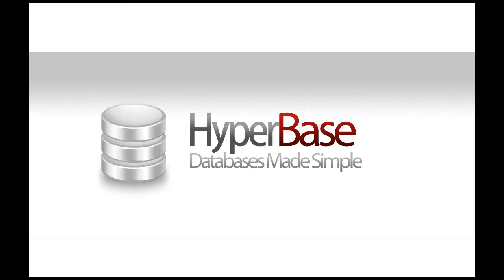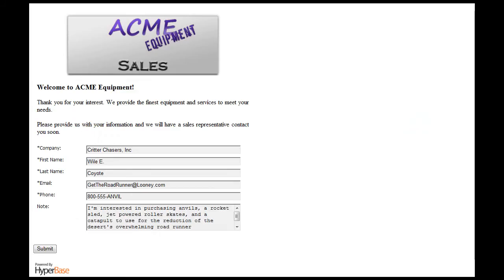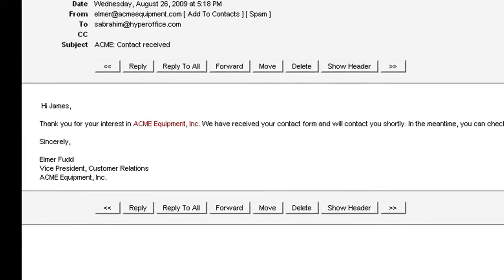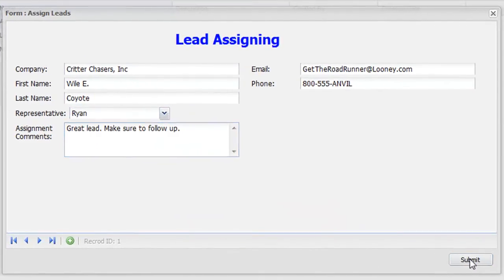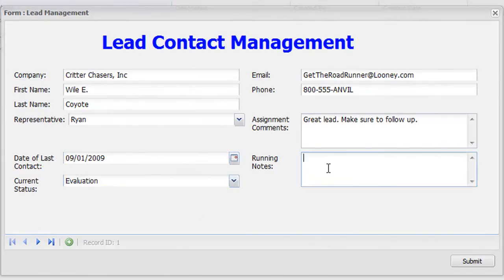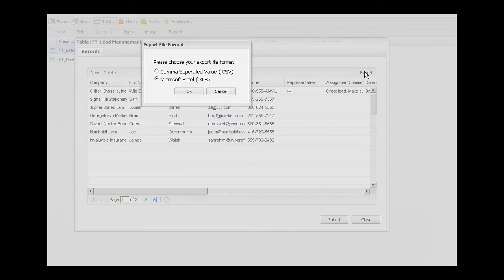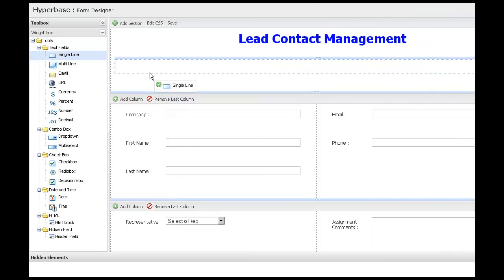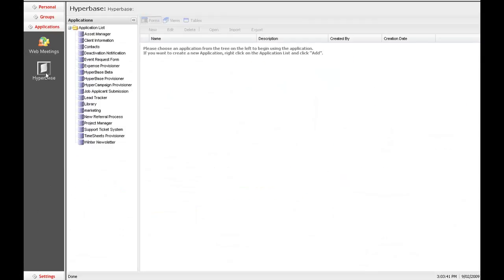HyperBase Online Database Demonstration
A demonstration on one of the many applications of HyperBase Online Database.

This is a demonstration for a lead tracking process. However, HyperBase Online Database can be used for many different business processes including web forms, contact forms, feedback forms, contact databases, and more. Each is completely customizable with any type of data and input field.